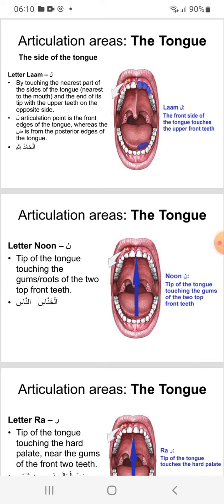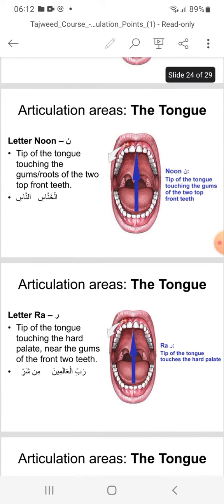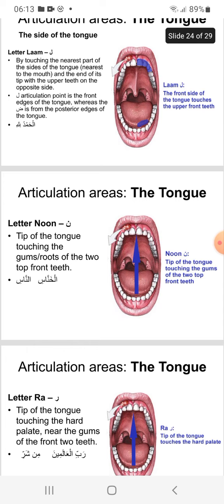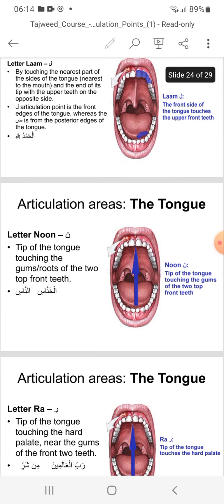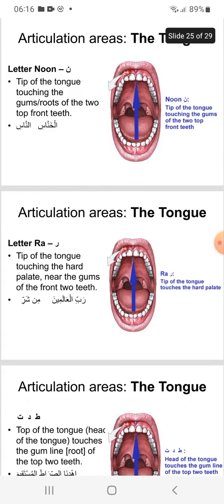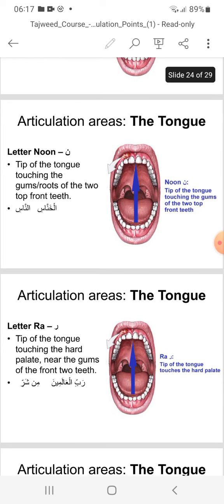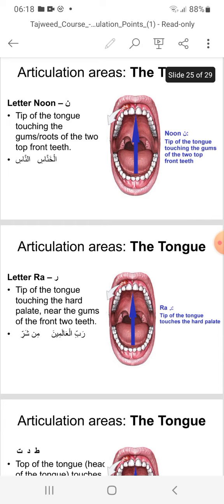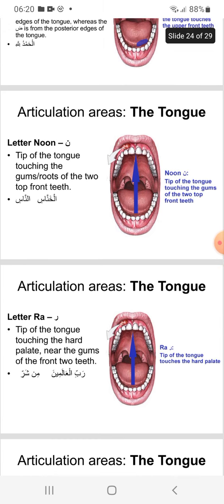Articulation points ( lesson 3d)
letter ن

Tip of the tongue with the roots of the upper two teeth

letter ر

Tip of the Tongue with  the gum of the upper two teeth without full meeting